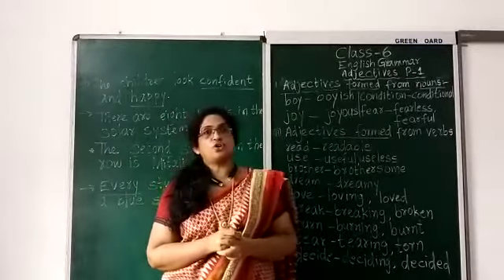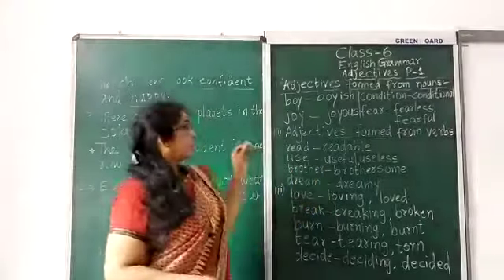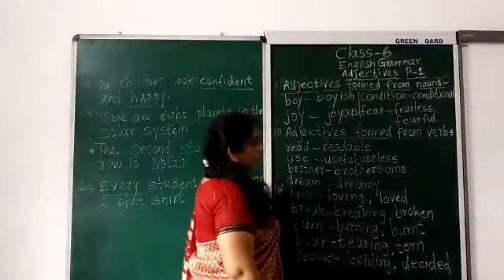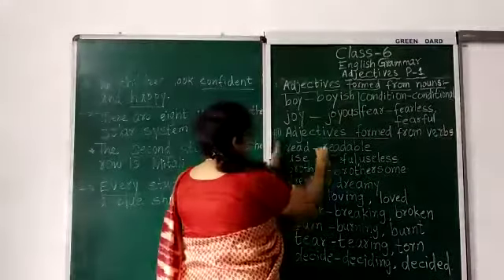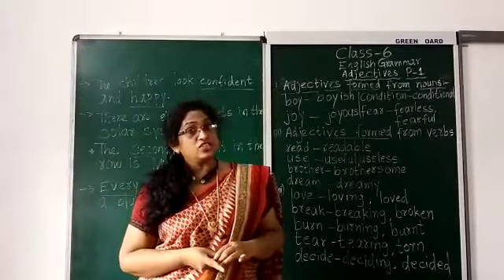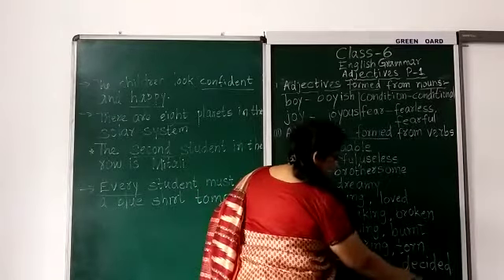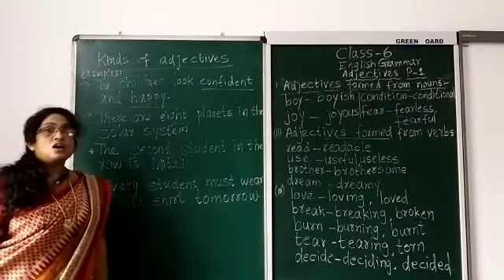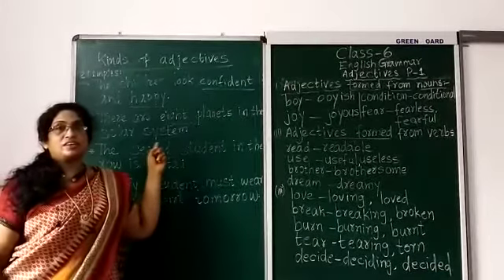Class 6 : English Grammar